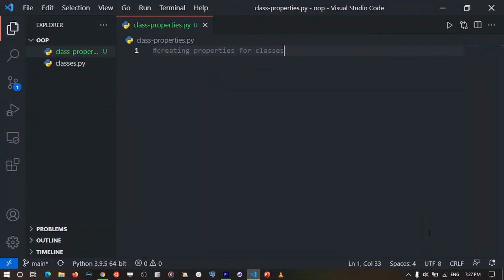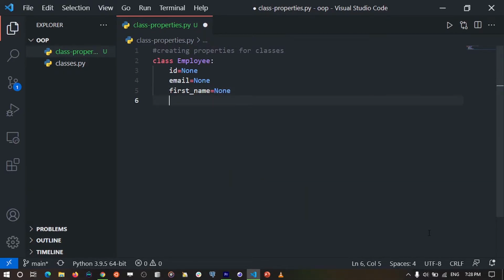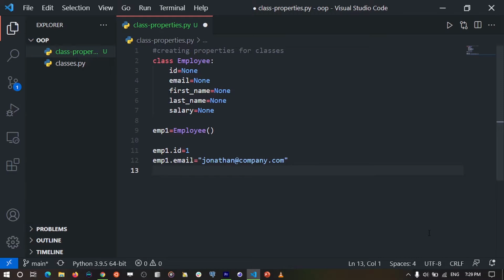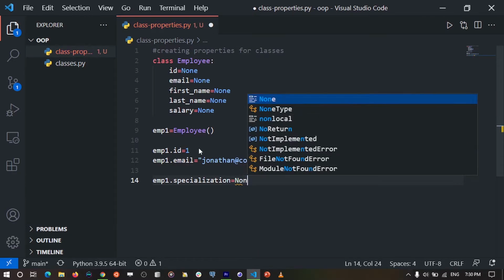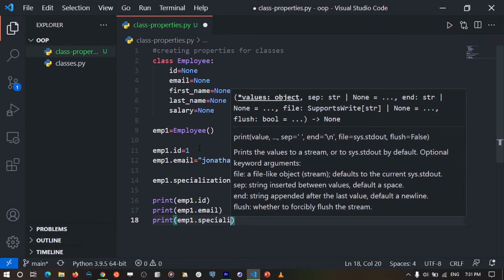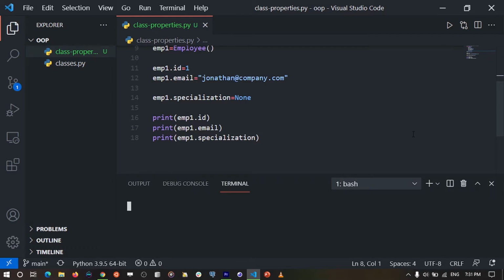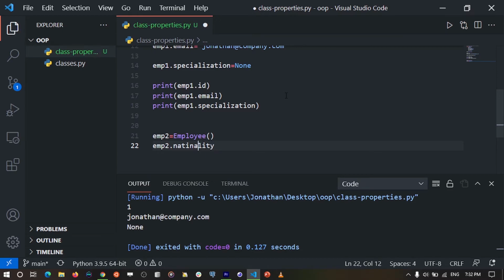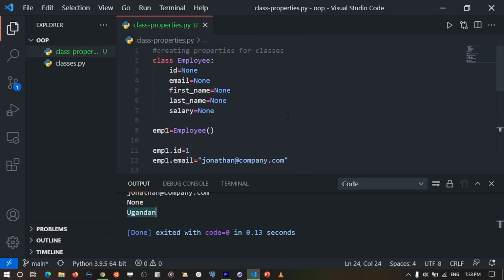Object Oriented Programming In Python -2 Giving Properties to classes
Hey guys, In this video, I introduce class properties. We walk through how to give a class properties which may belong to any object created from that class.

We also look at how to assign properties to objects and use the dot operator to access the properties of those objects.

Also comment on this video and share it with someone.